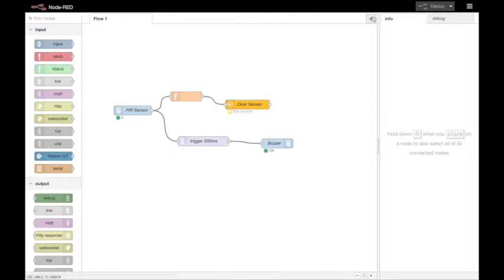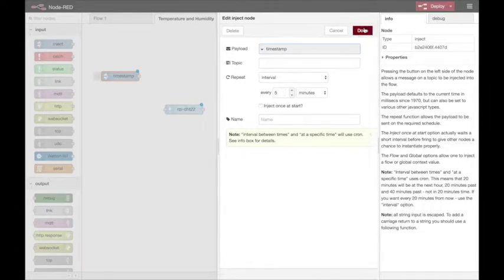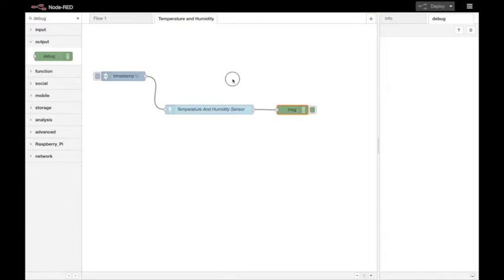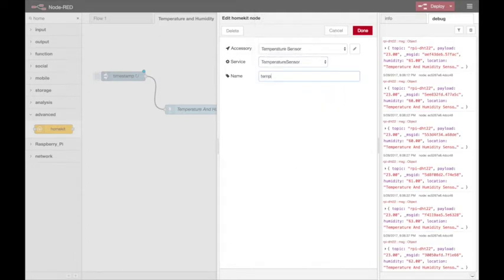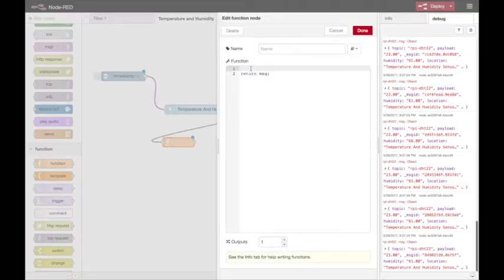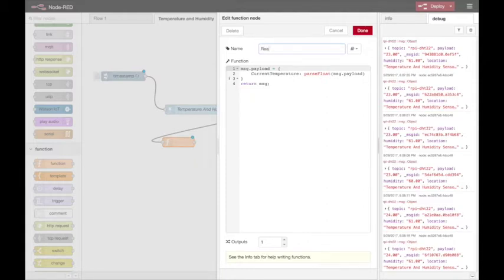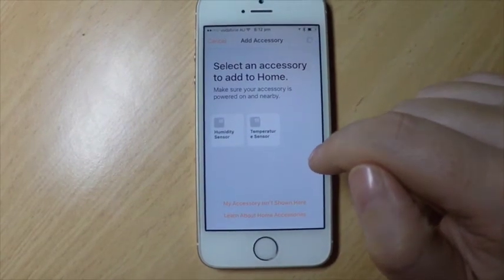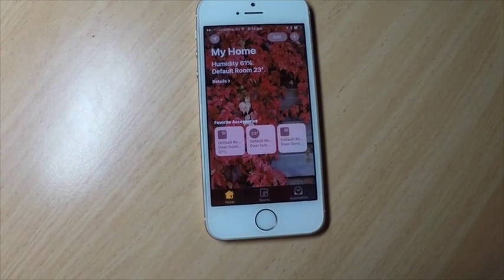05 Home Automation Tutorial - Building more Node-RED flows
Anna demonstrates how to build another Node-RED flow to control the home automation in the second main step in her tutorial, which is part of the IOT101 Getting Started with IoT learning path from @developerWorks.